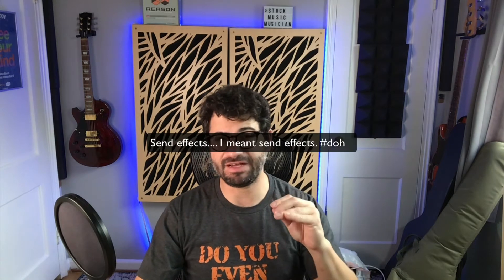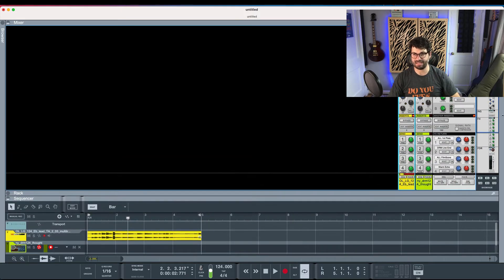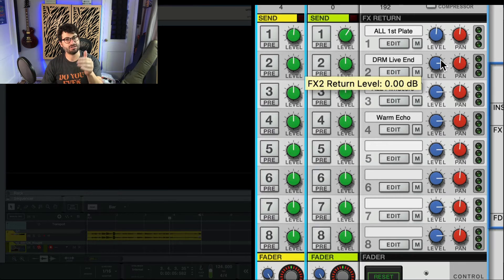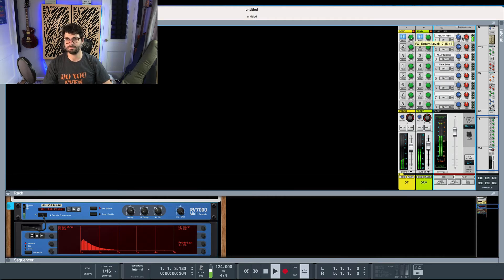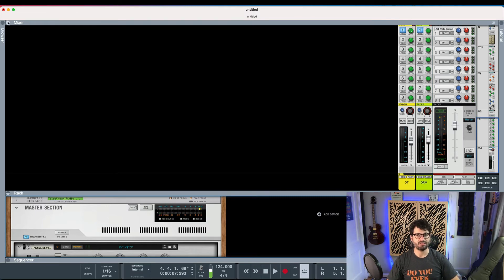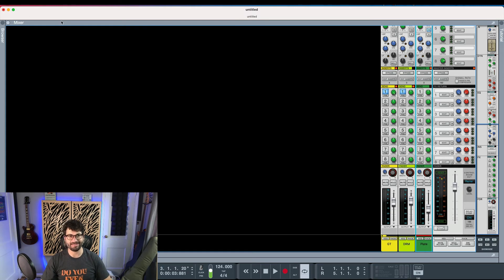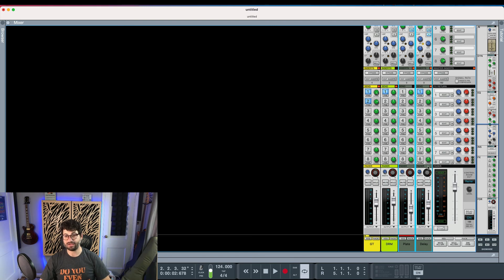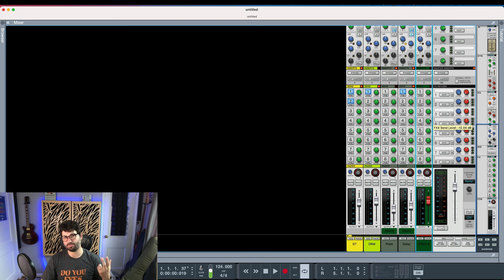How to Use Reason's Send Effects for Faster Mixing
In this video, you'll learn a better way to use send effects in Reason. This will allow you to mix faster, and with more control!

00:00 - Intro to how to Use Reason's Send FX
00:51 - Inserts vs. Send Effects
02:40 - The Basics of Using Send effects in Reason
08:35 - The advanced guide to send effects in Reason
12:27 - Chaining Send Effects Easily
14:25 - Get the most of Reason's Send Effects
16:59 - The one drawback of this method